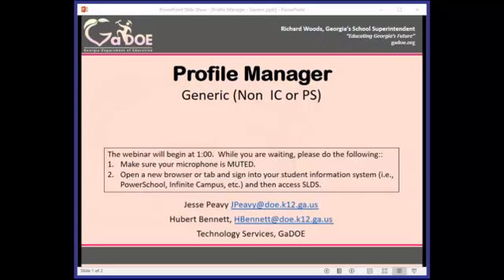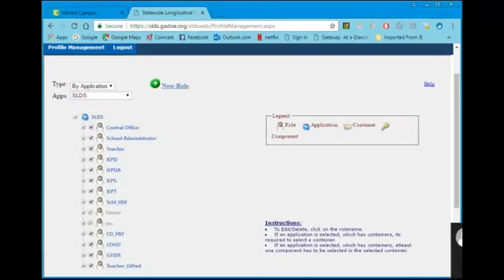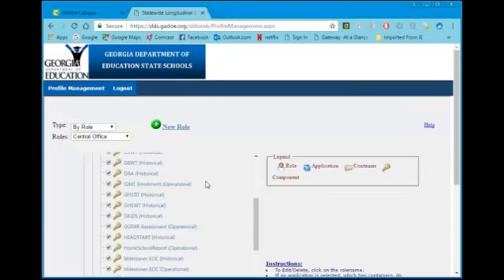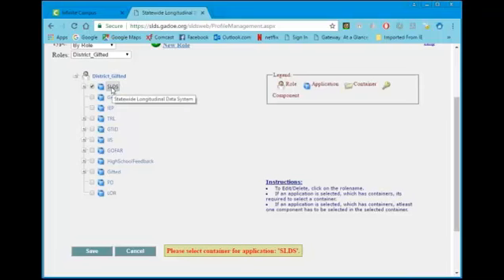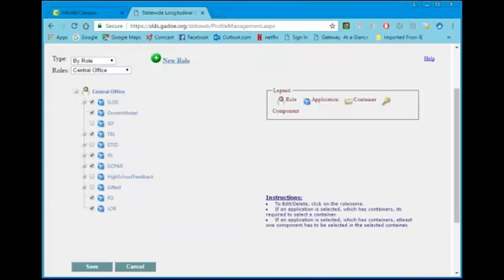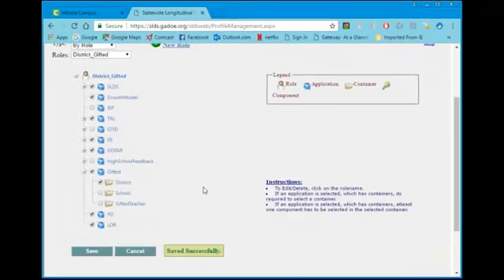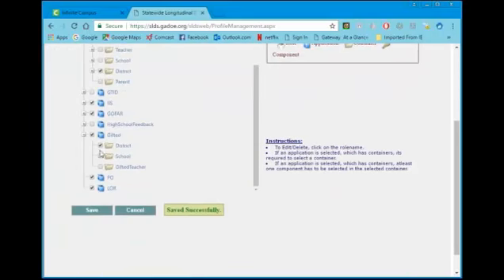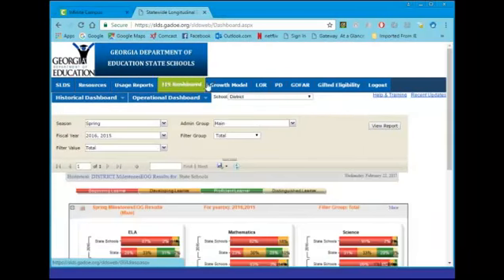ProfileManager Gen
How to manage SLDS Roles for the Georgia SLDS - not specific to any SIS vendor.